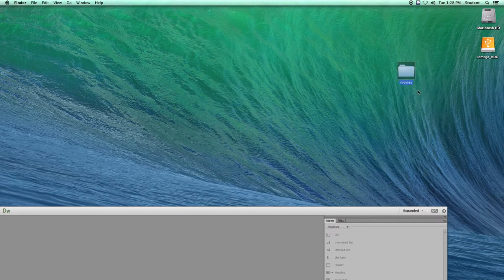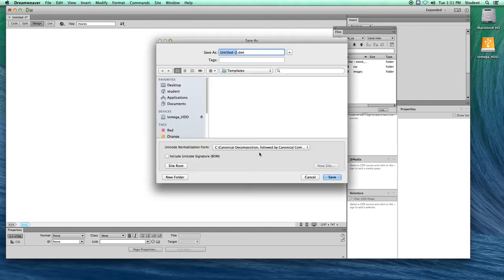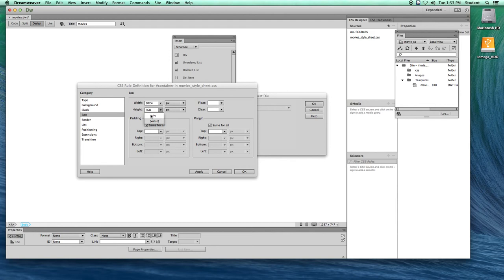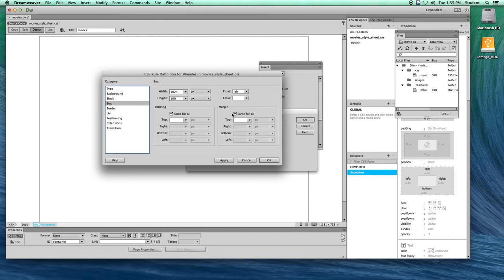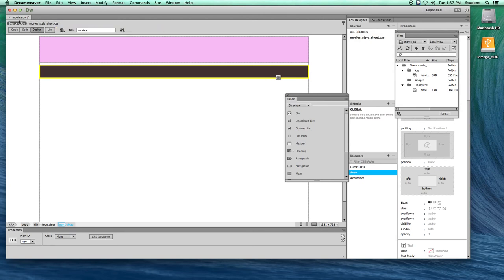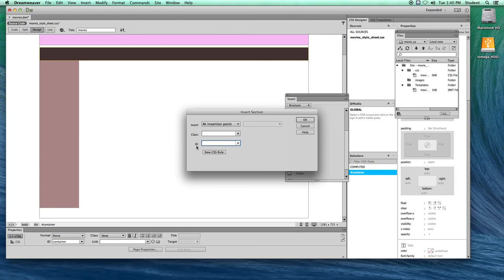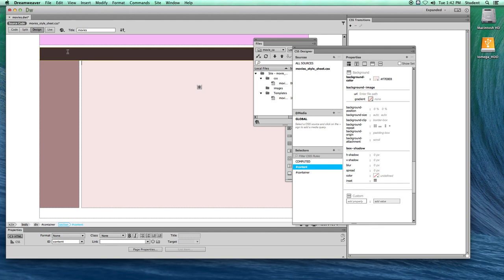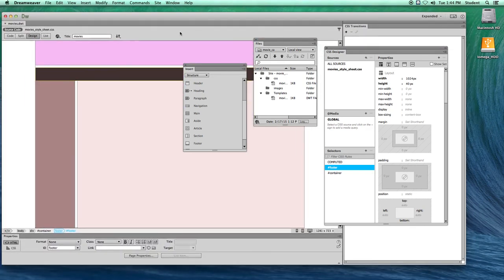website project 2 part 1 ffddggp